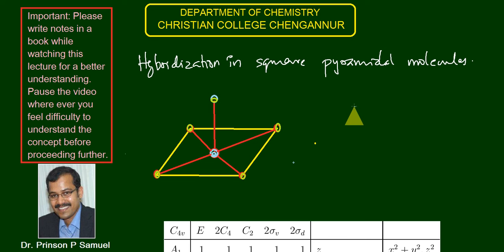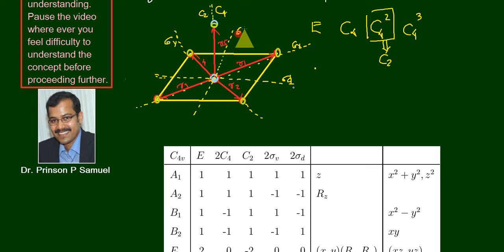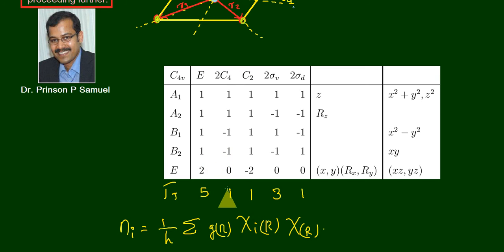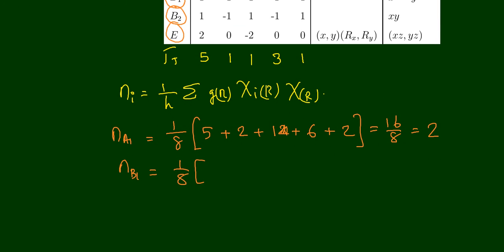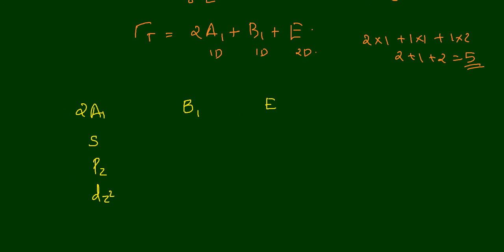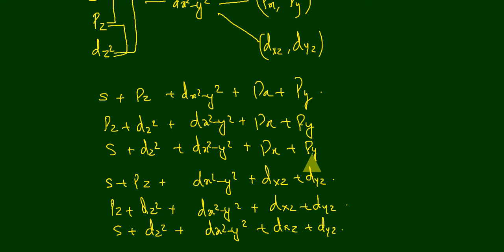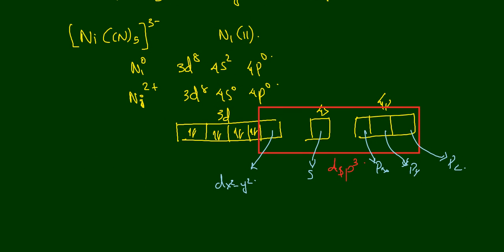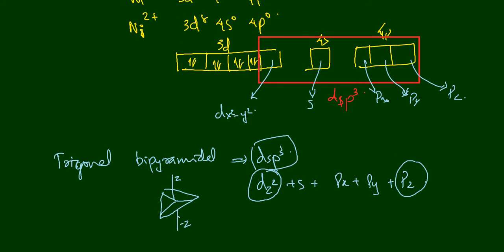Hybridization in square pyramidal molecules